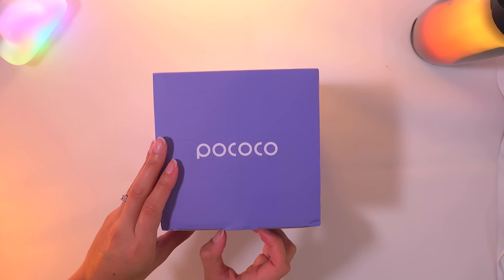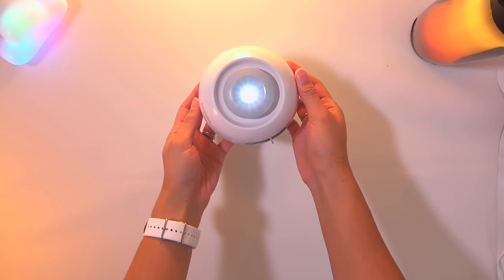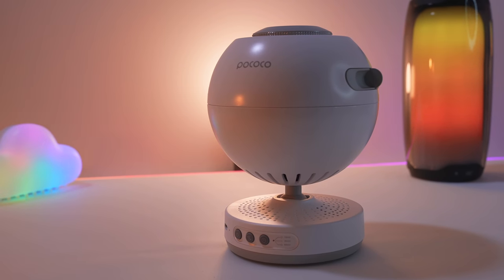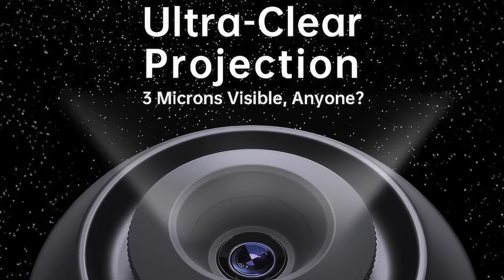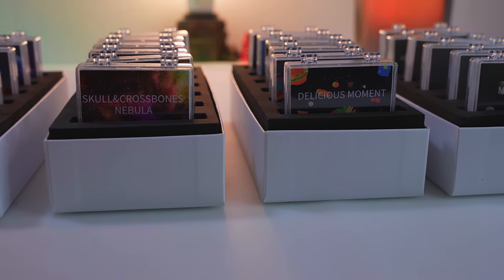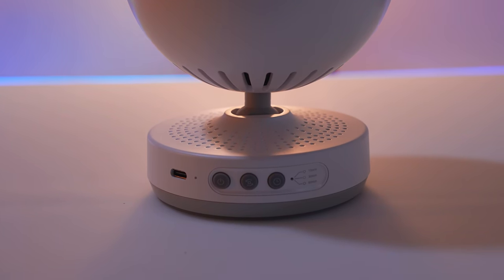Channel news & Pococo Galaxy Projector Review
I've been thinking about this for a while.

The Pococo Galaxy Starlight Projector is now available in the UK and it's awesome.  This is an HONEST review of both the projector and the Pococo discs including the moon disc

This is one of the best planetariums you can buy on a budget

THE ULTIMATE SMART HOME LIST!

REMOTE CONTROL CANDLES (INFRARED CAN BE CONTROLLED USING A BROADLINK RM4 PRO)

4K HORIZON PRO PROJECTOR IN THE BEDROOM

0:00 - Intro
2:29 - Pococo Galaxy Projector Overview
3:49 - Pococo Galaxy Projector Unboxing & Review
7:45 - What's wrong with it?
9:37 - Pococo Galaxy Projector Summary